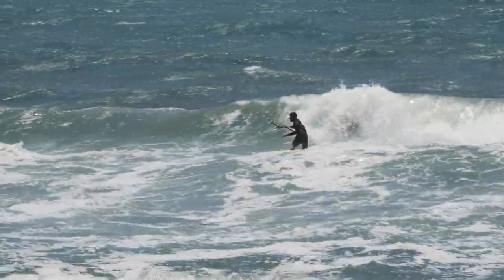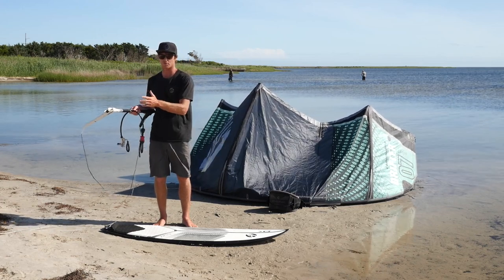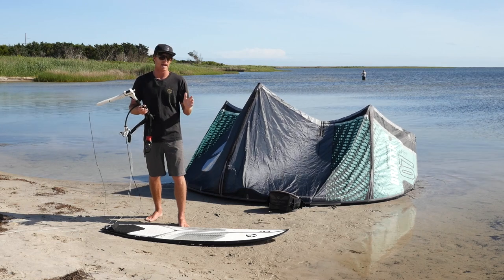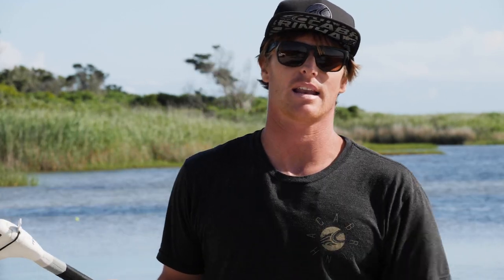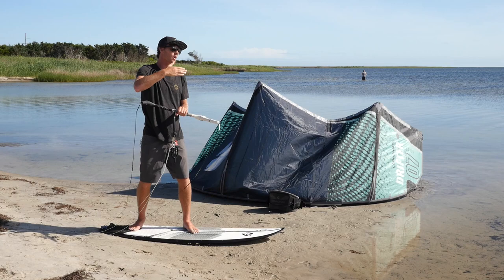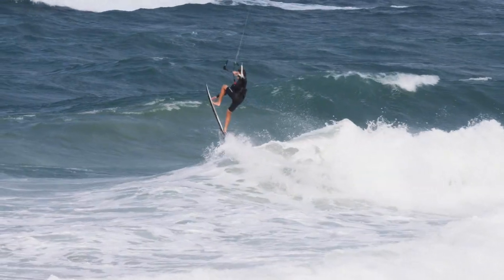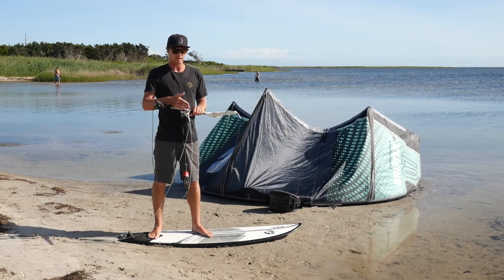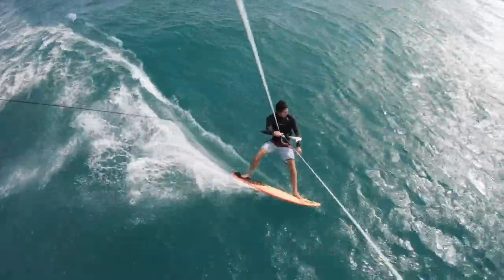The Basics of Wave Riding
Last week we talked about how to get out through waves, this week we are taking the next step talking about the basics of wave riding.  There are a lot of topic to cover but we will dive into what conditions to look for, kite flying techniques, choosing your waves, right of way and much more. Whether you are taking your kiteboarding out into waves for the first time or have been kitesurfing for years I hope that I can share some useful tips with you today!

New video's will launch every Tuesday at 9am!

Next week: How to: Strapless Air

Shot and Edit by:
Gwen Le Tutour